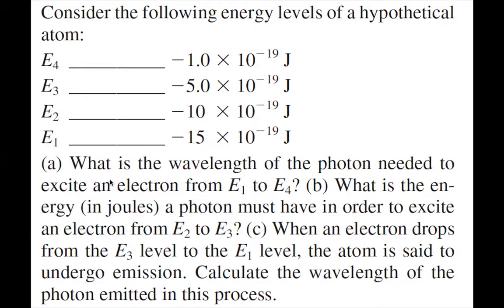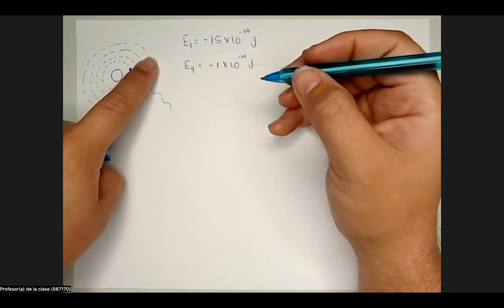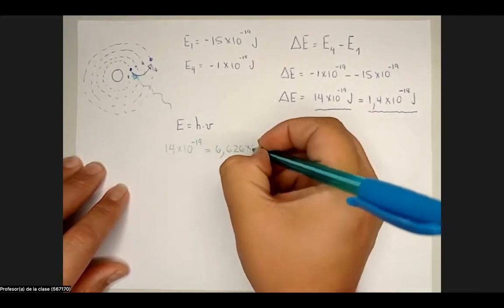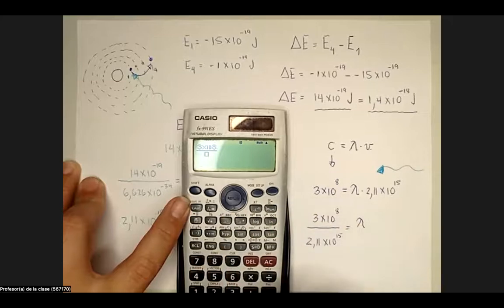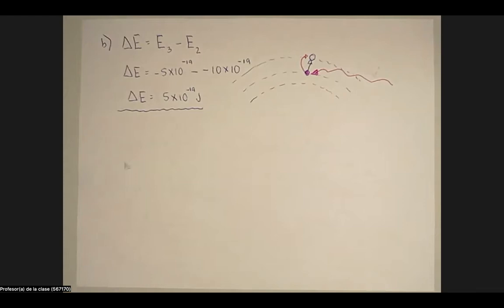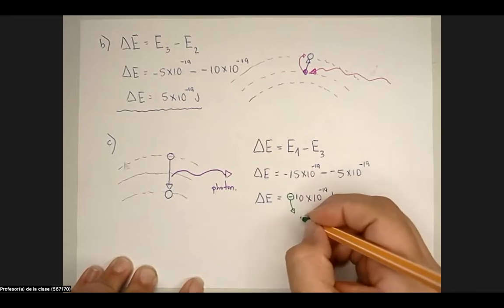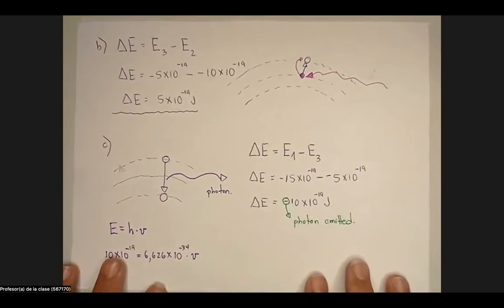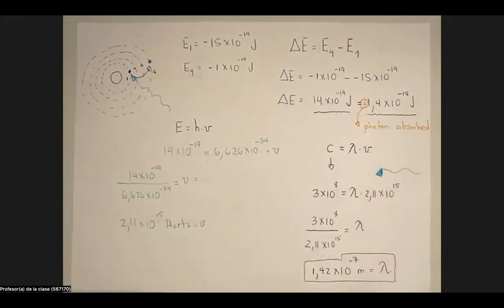Wavelength Photon Emitted Absorbed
Consider the following energy levels of a hypothetical atom:

(a) What is the wavelength of the photon needed toexcite an electron from E 1 to E 4 ? (b) What is the energy(in joules) a photon must have in order to excitean electron from E 2 to E 3 ? (c) When an electron dropsfrom the E 3 level to the E 1 level, the atom is said toundergo emission. Calculate the wavelength of thephoton emitted in this process.